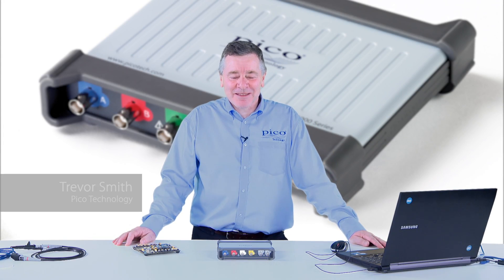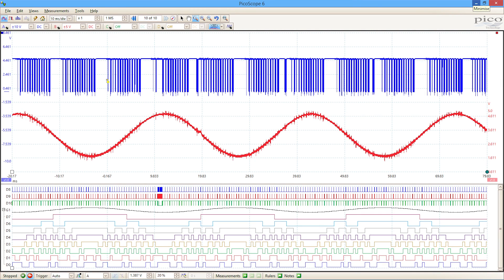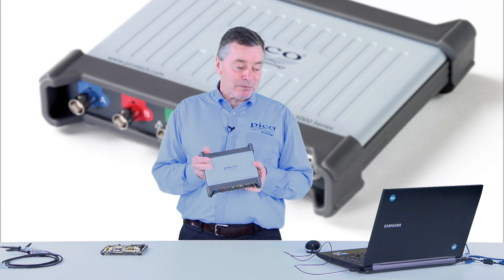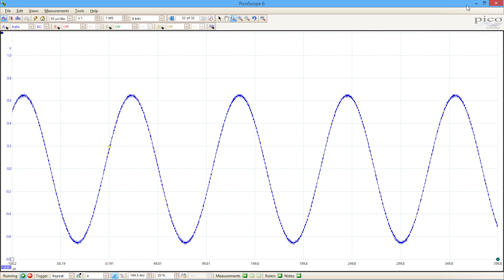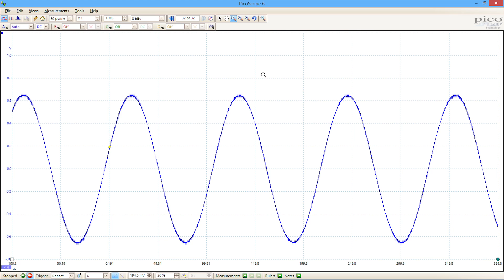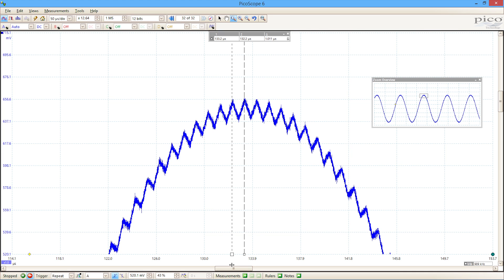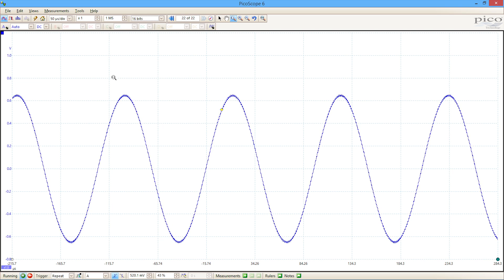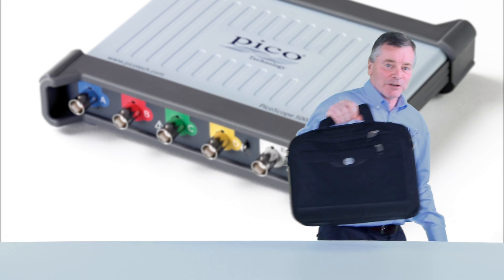How To Use A PicoScope 5000 Series USB Oscilloscope - Distrelec TechTalk